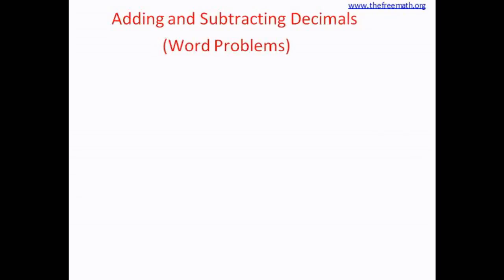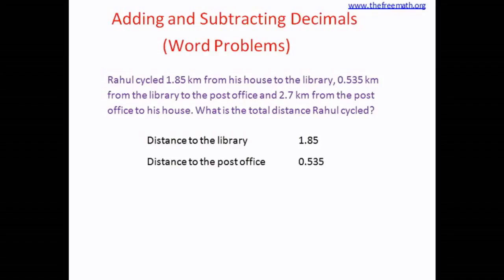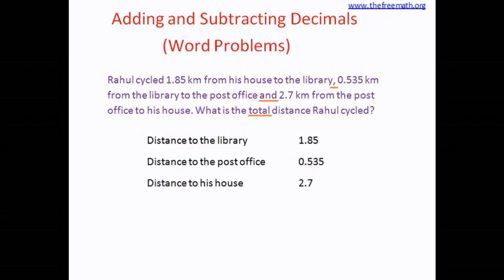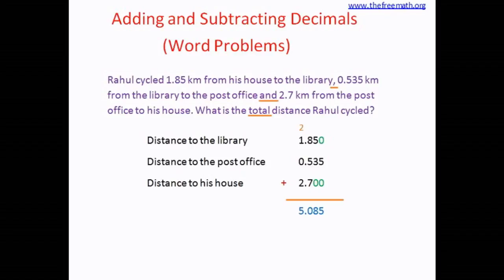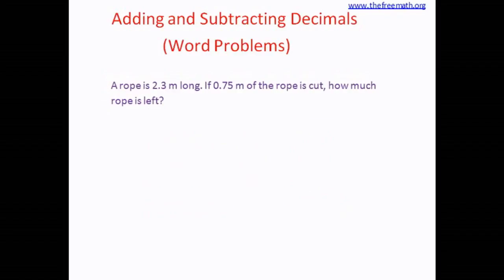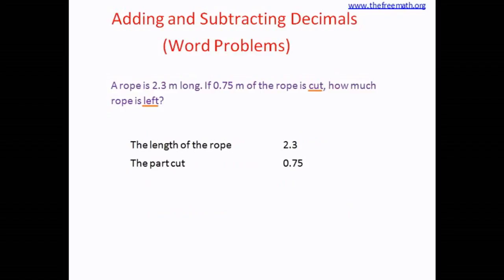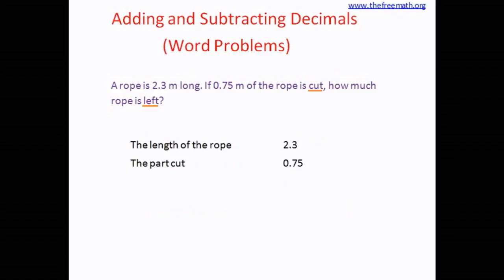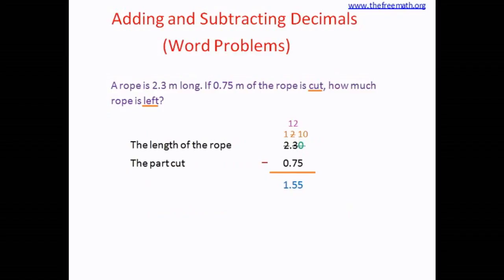Adding, Subtracting Decimals - Word Problems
How to solve the word problems for addition and subtraction of Decimal Numbers